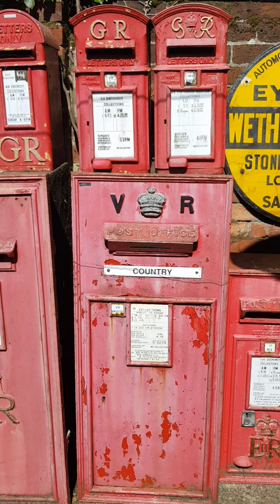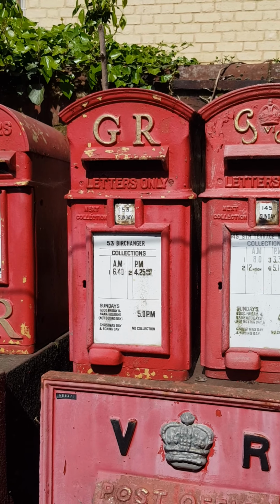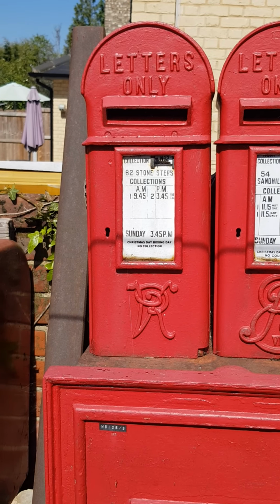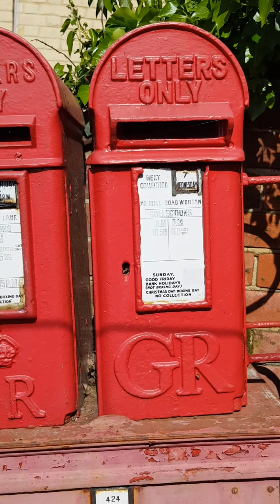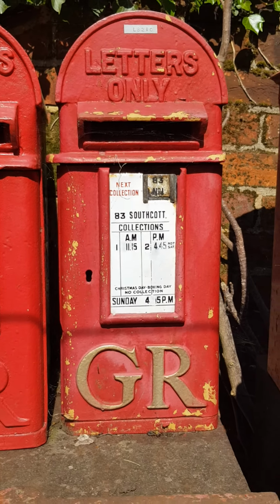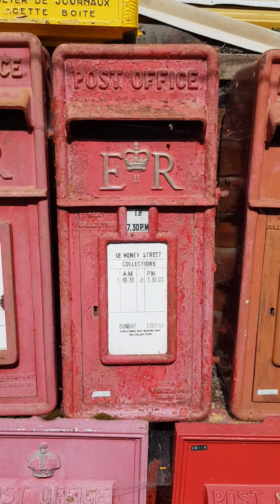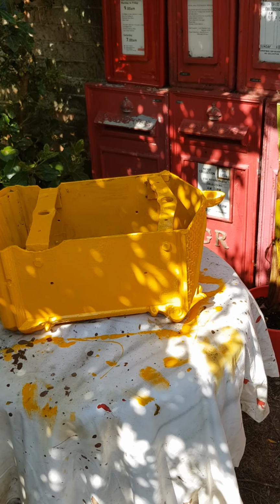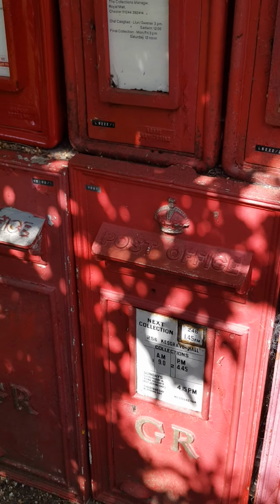The Colne Valley Postal History Museum - A walkthrough Part 6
The  Lamp Letter boxes at CVPHM.

You can keep in touch with news from the Colne Valley Postal History Museum - the largest collection of post boxes and GPO artefacts on the UK mainland - by visiting our